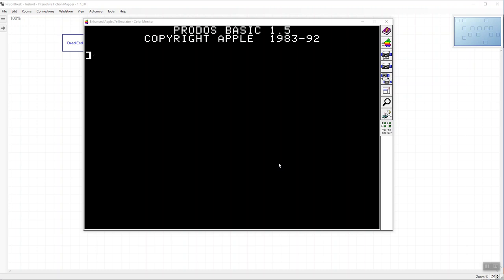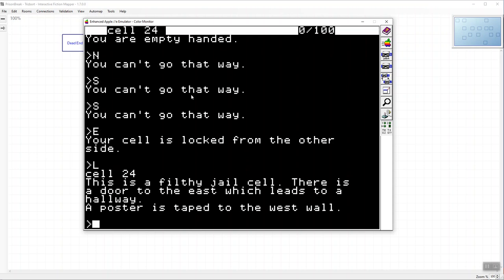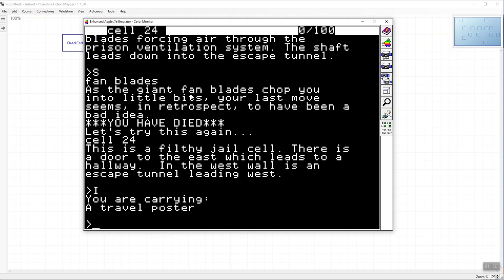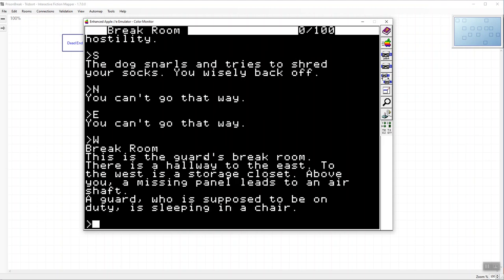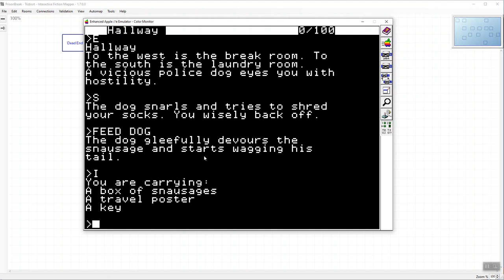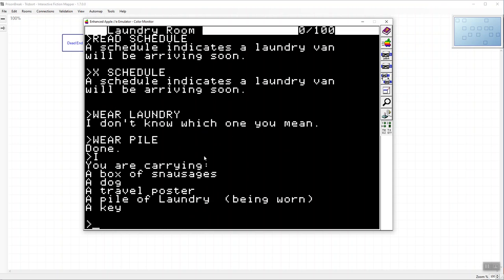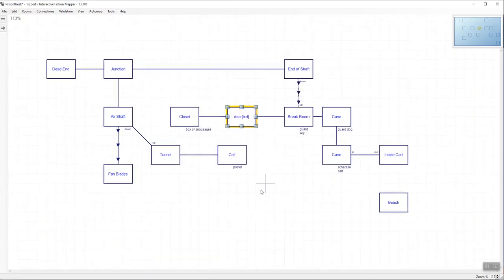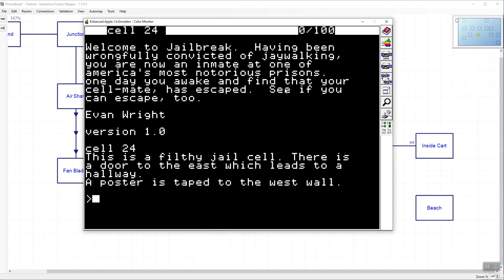Jailbreak Demo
Getting familiar with how to play a text-adventure game. Common commands:

Movement:  n,s,e,w,ne,se,sw,nw,up,down,out, enter {some thing}
Getting info:  look (l for short), look at (x for short)
Seeing what you have: inventory (i for short)
Other stuff:  get,take,open,close,put {something} in {something else}, push, press
Even more stuff: wear {something}, use {something}, turn on {something}, turn off { something }, read
Even Even more more stuff: eat, drink, listen, talk to {someone}, ask {someone} about { something }

These games may or may not understand more verbs unique to that game.